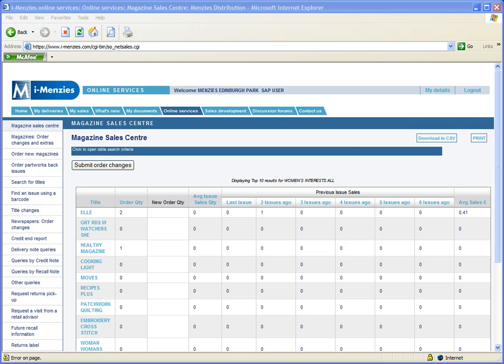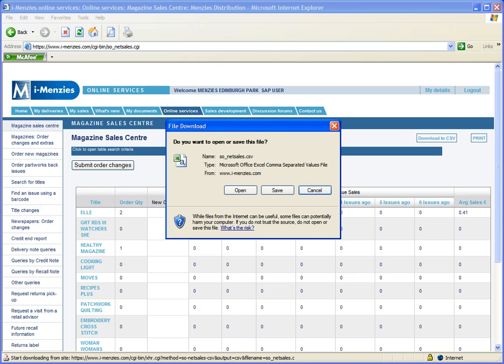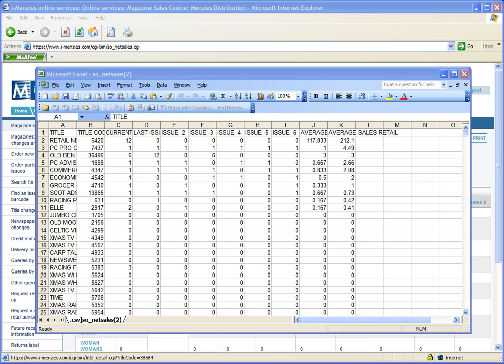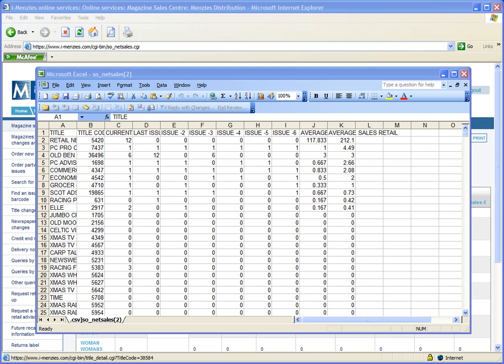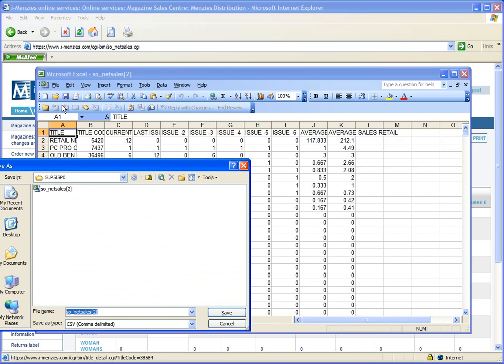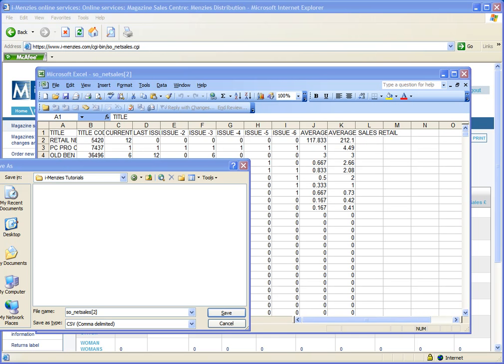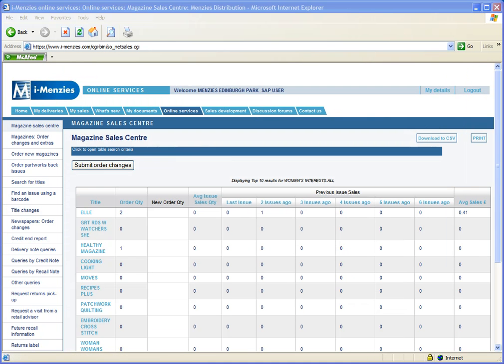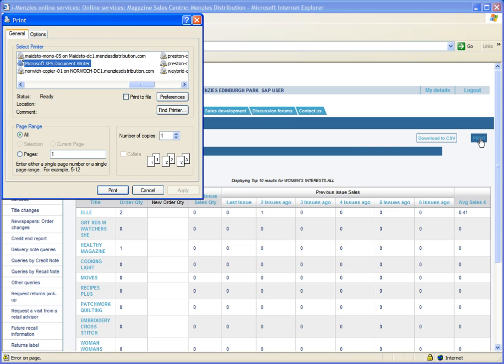Magazines: #2 Sales Centre Part 2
Your one stop shop for managing your magazine orders, within the i-menzies website.  Part 2 provides details on how to download the results to CSV file. For best results please view full screen with headphones